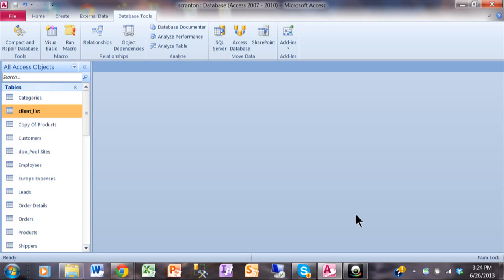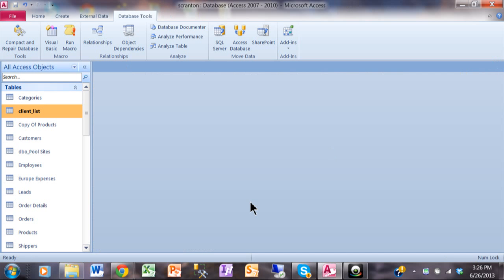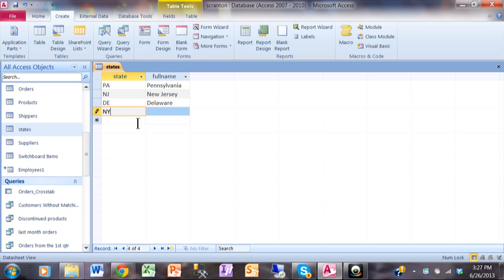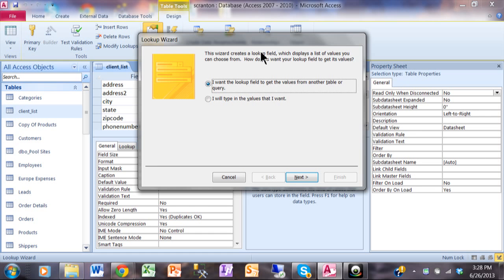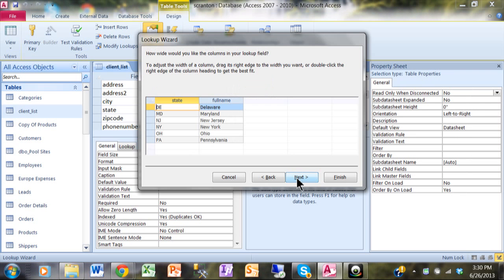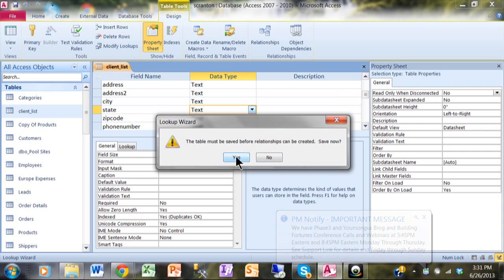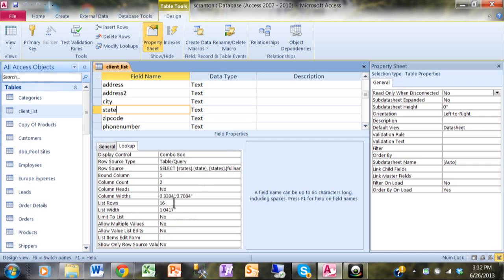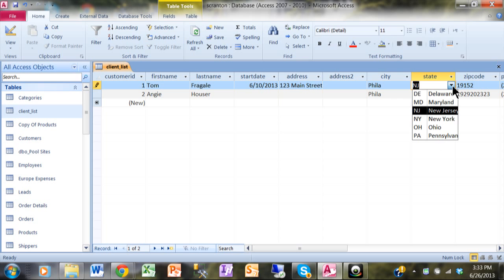How to use the lookup wizard - Using the Access Lookup Wizard 2010 2013 2016 wizard tutorial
How to use the lookup wizard - The Wonderful Wizards of Access - Using the Access Lookup Wizard 2010
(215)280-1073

This is the first of my series showing you how to use the wonderful, powerful wizards of Access. The lookup wizard shows you how to make a lookup column, or a drop-down pull-down box, out of any field in Access 2010, Access 2007, and Access 2013.

Hi. Think you for visiting my video site.

Also, I have an outstanding way for people to earn an extra source of residual income. I'd love to share that with you, if you are interested.

Thanks!
Tom Fragale
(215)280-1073